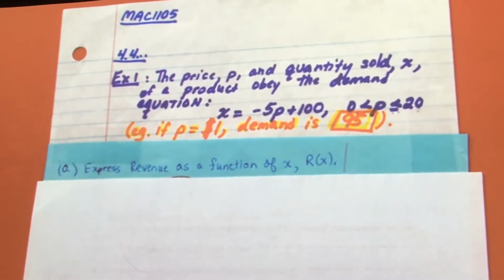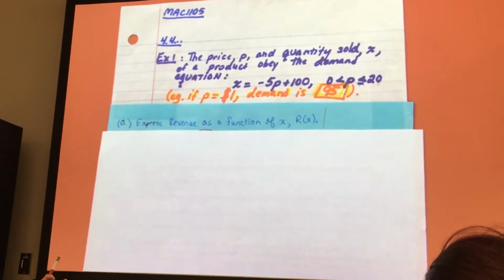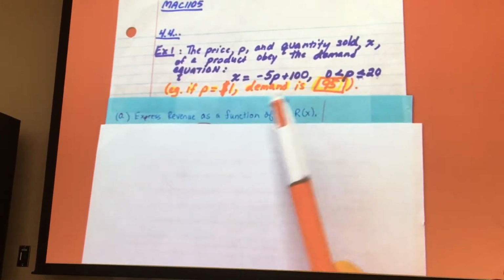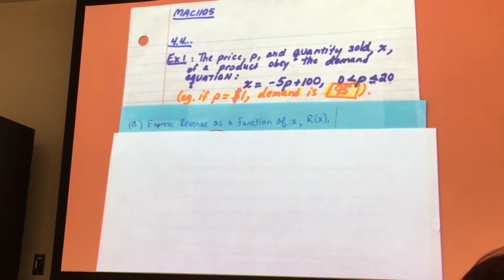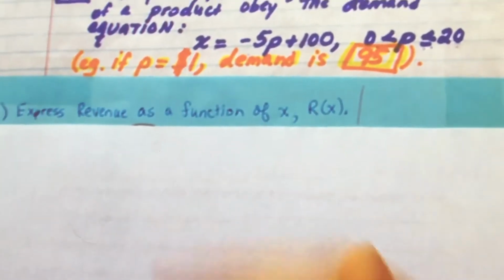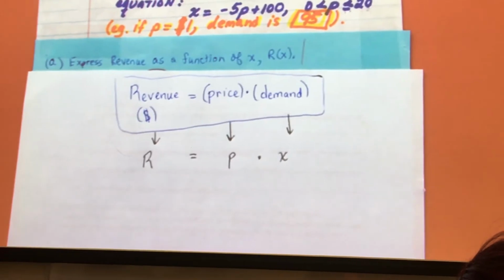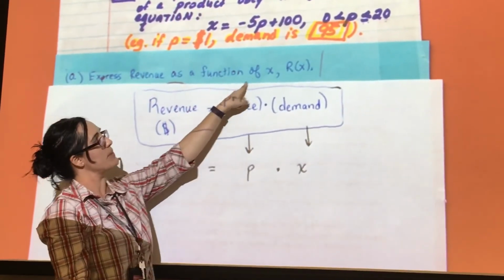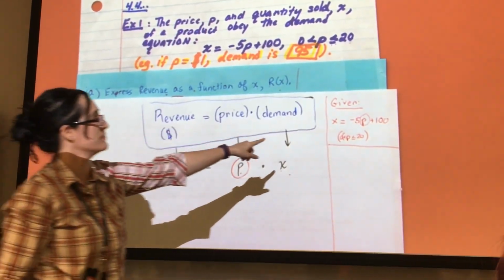College Algebra - 4.4 - pt2